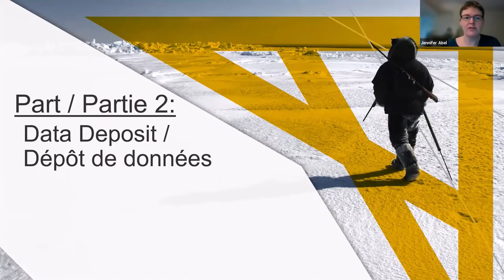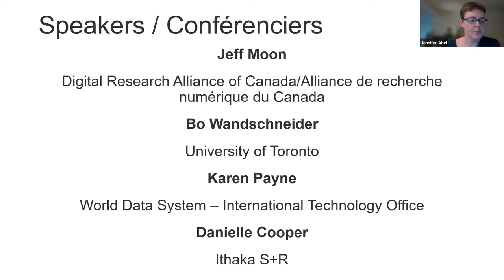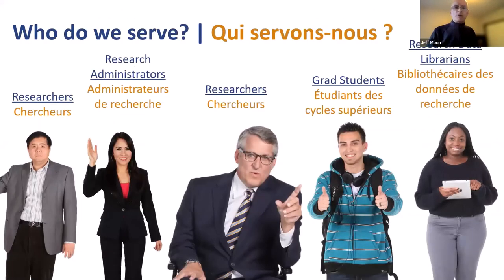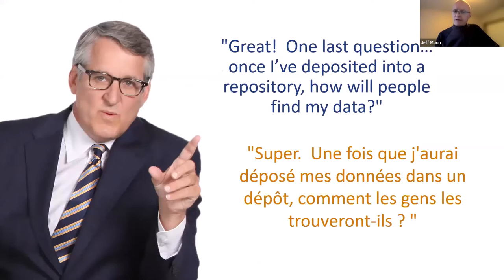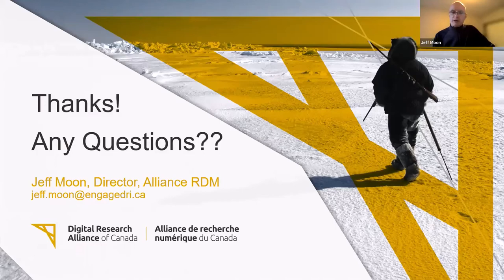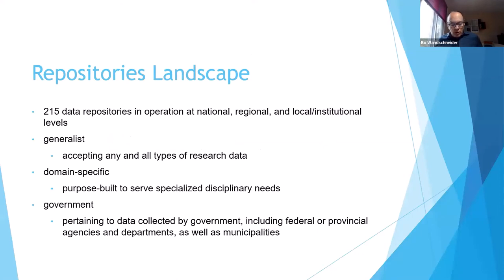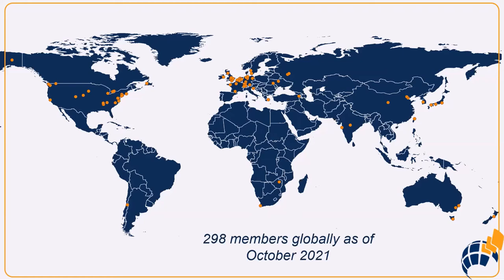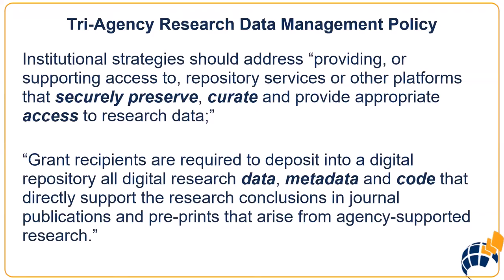Putting the Policy into Practice 2: Data Deposit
The webinar covered issues surrounding data deposit, including what it is and isn’t, benefits to data deposit and what is meant by the requirement in the Tri-Agency RDM Policy.  Examples of data repositories available for use by Canadian researchers were discussed. The presenters were

-Bo Wandschneider, Chief Information Officer, University of Toronto and Chair, Portage Data Repositories Expert Group,
-Jeff Moon, Director, Research Data Management, Digital Research Alliance of Canada,
-Karen Payne, Associate Director, World Data System - International Technology Office,
-and Danielle Cooper, Manager, Collaborations and Research, Ithaka S+R.